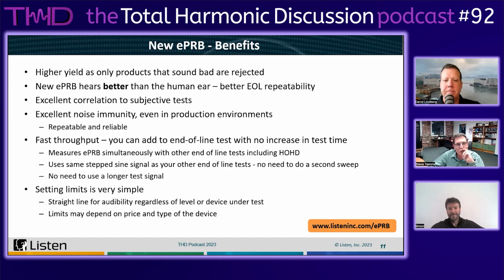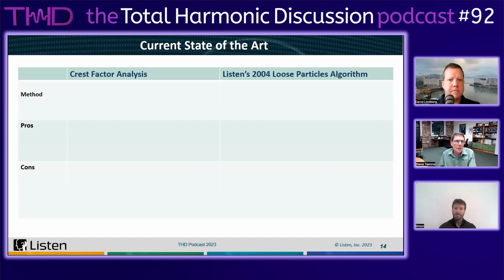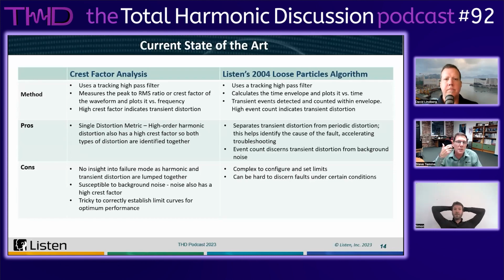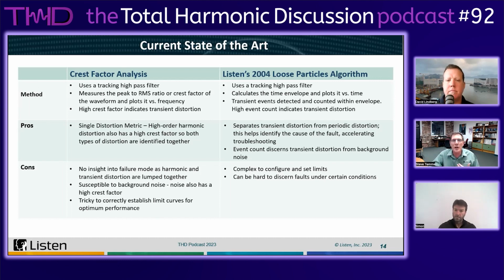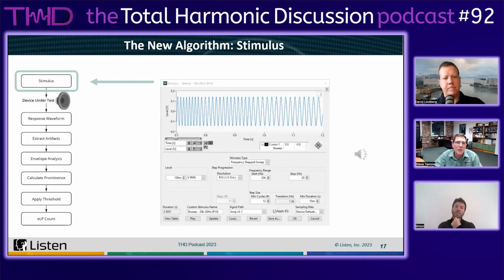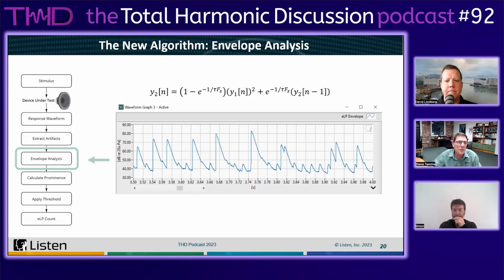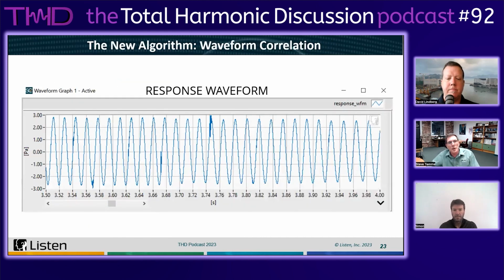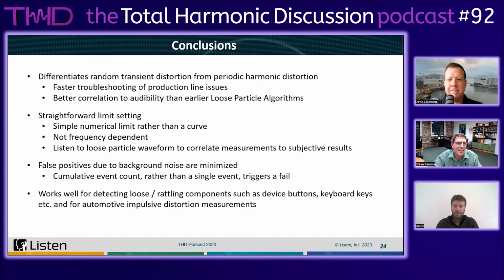Listen Inc - Correlating Transient Distortion Measurements w Audibility Enhanced Loose Particles eLP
The Total Harmonic Discussion / the THD Podcast. A weekly discussion on audio and headphone technologies and the people who bring the technology to market.

In episode 92, Steve Temme of Listen Inc. joins us for part 2 of the discussion. In this segment, Steve explains their algorithms for end-of-line production testing for detecting if you've got some particles or even a screwdriver left in your speaker from manufacturing. Listen is a world leader in audio and electroacoustic testing and measurement. Founded in 1995, when its flagship product, SoundCheck® was launched, the company has pioneered electroacoustic measurement techniques for 20 years and sets the standard in the marketplace with powerful and innovative test methods and algorithms, fast and flexible testing, and excellent service and customer support.

Check out the podcast on YouTube Spotify Amazon Music iHeartRadio Rumble BitChute Limited Apple Google

Thanks to Barry Vogel and the ALTI Audio & Loudspeaker Technologies International for their support as well!

dB Enterprises